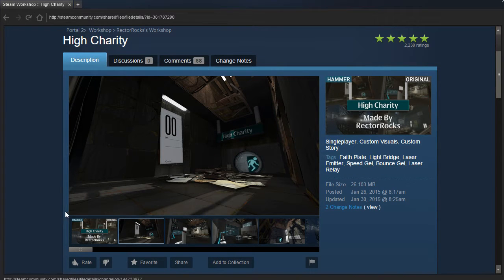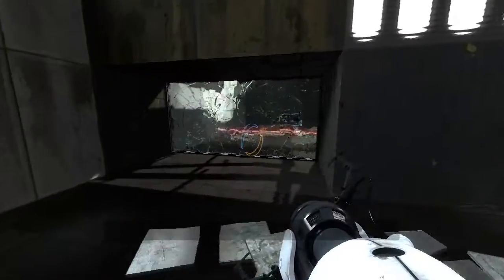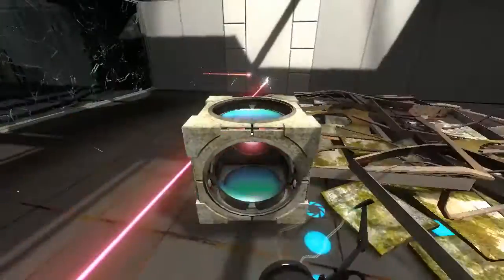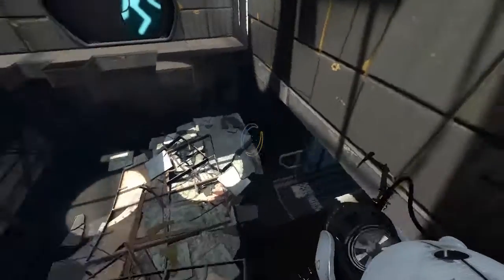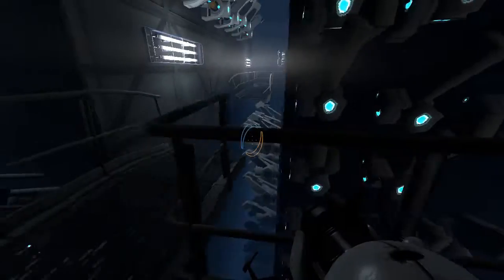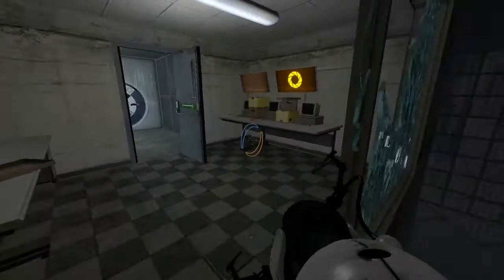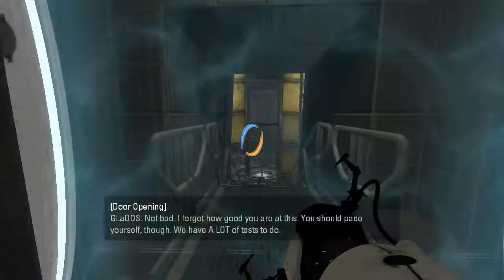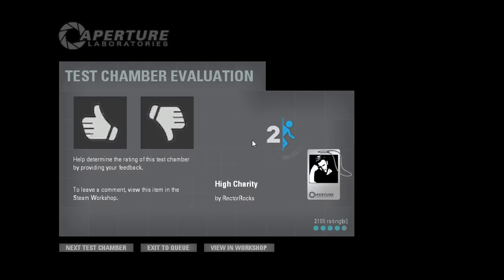Portal 2 PeTI - "High Charity" by RectorRocks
Blind playthrough. I'm so used to single-chamber maps that this one caught me off-guard!